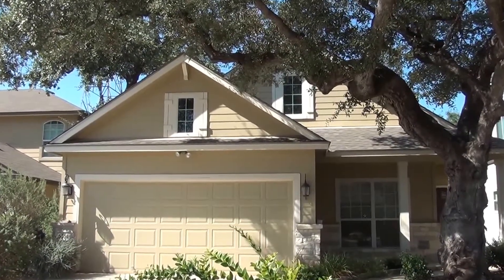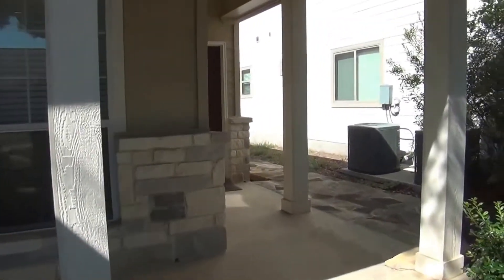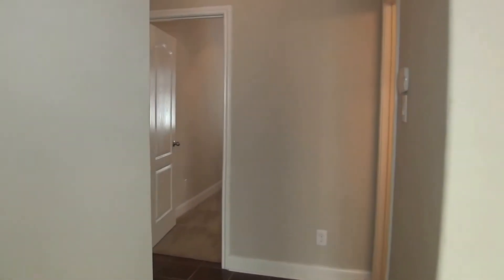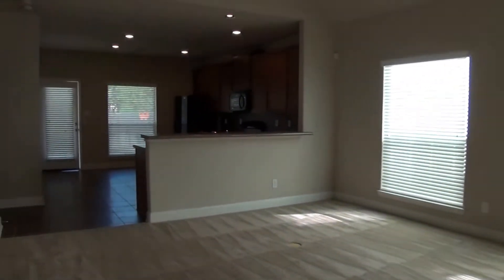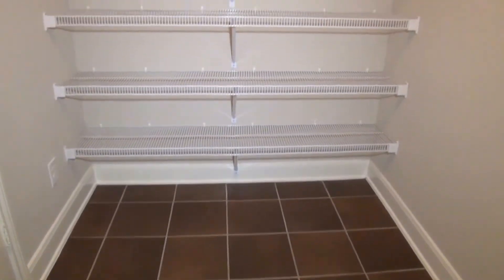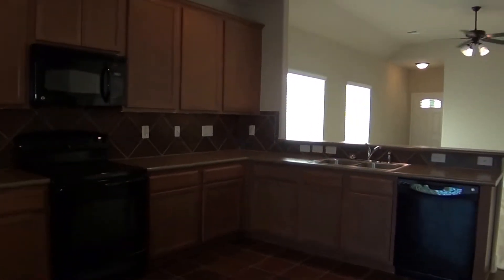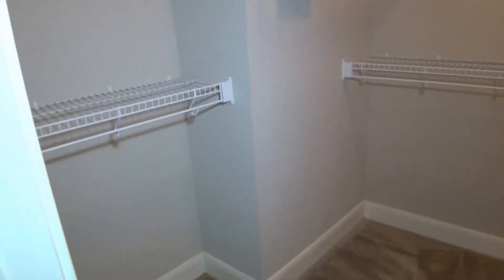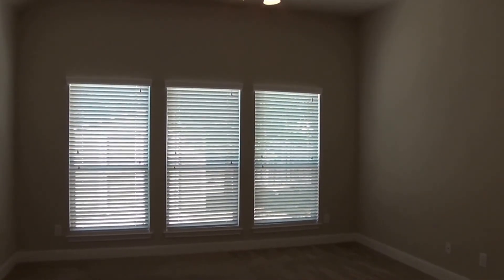Southern Knoll 5651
Move-in Ready 3 Bed 2 Bath 1423 sq ft Single Story Gated Home. Open Floor Plan, High Ceilings, Ceiling Fans and Neutral Colors throughout. Large LIing Room. Kitchen w/Breakfast Bar, Eat-in Area, Walk-in Pantry. Fridge, Flat-top Stove, Microwave, Dishwasher. Master Bedroom Split, Ceiling Fan, Large Walk-in Closet. Master Bath w/Sep Shower/Garden Tub, Dual Sinks. Fenced Backyard backs Greenbelt. Shed, Covered Patio and Extended Patio for BBQs. Comm Pool. Near Rolling Oaks Mall, 1604, I-35, Randolph, Fort Sam.